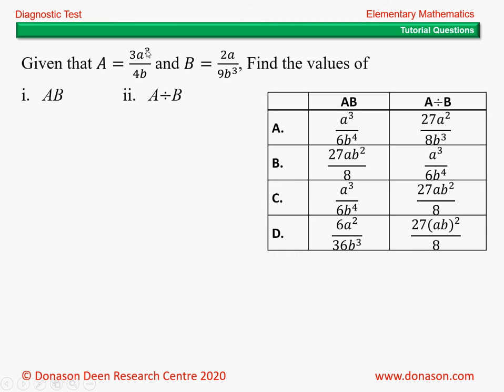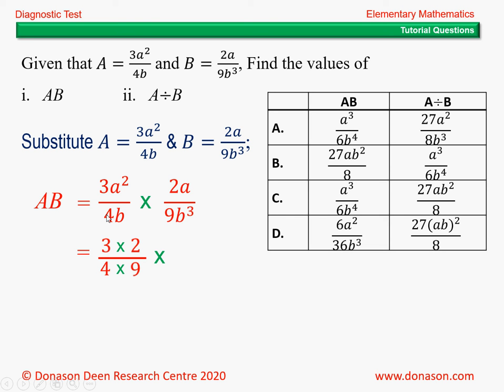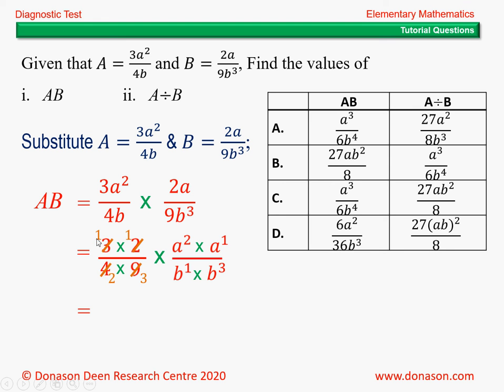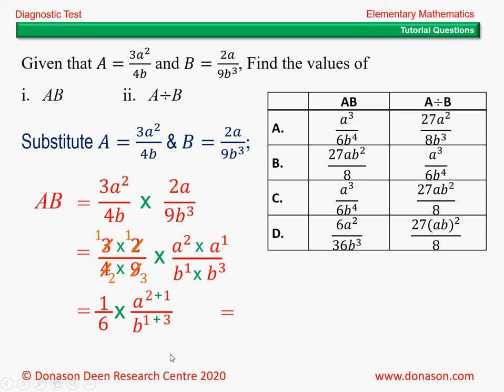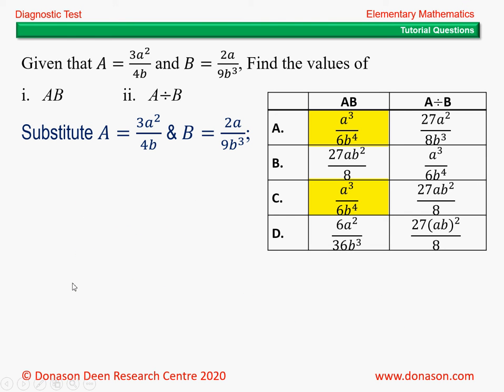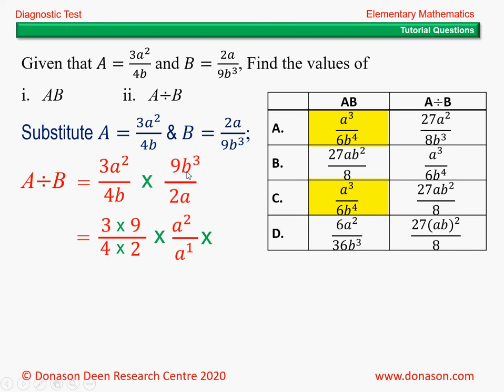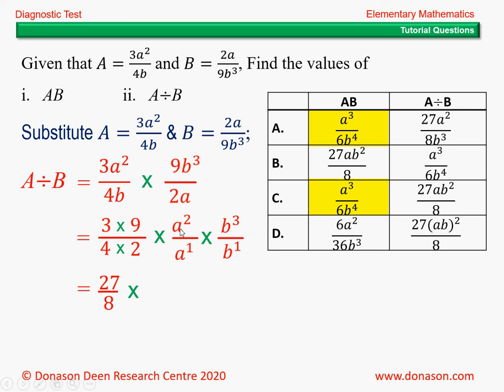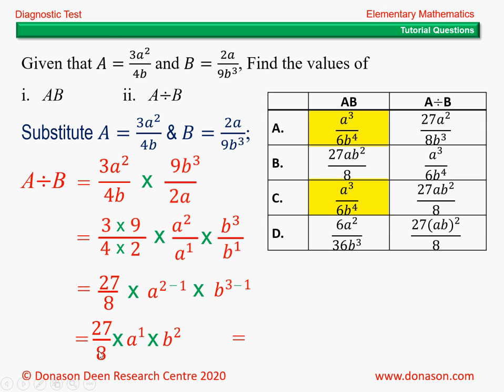Algebraic Fractions | Elementary Maths | O Level | GCSE | Diagnostic 43